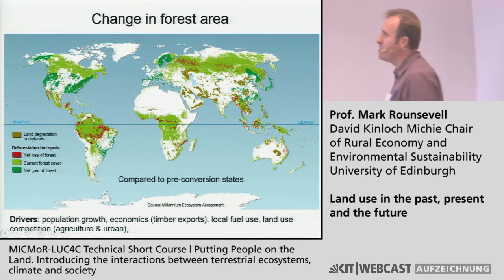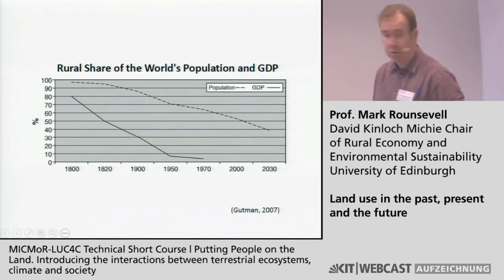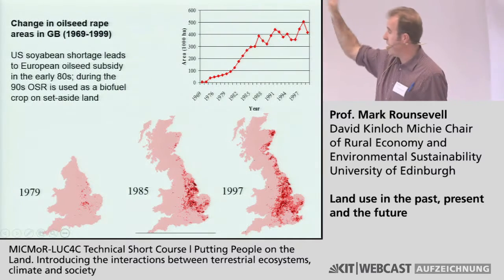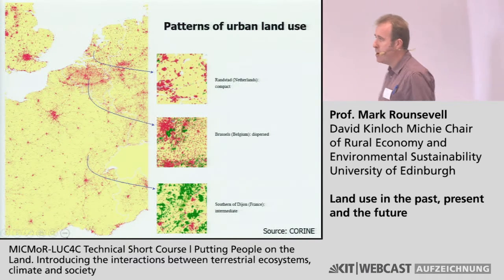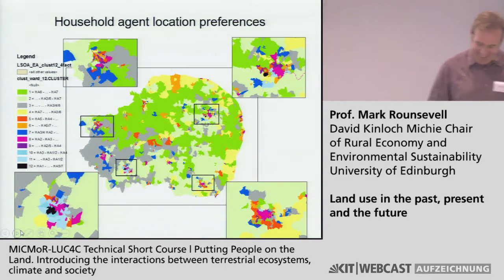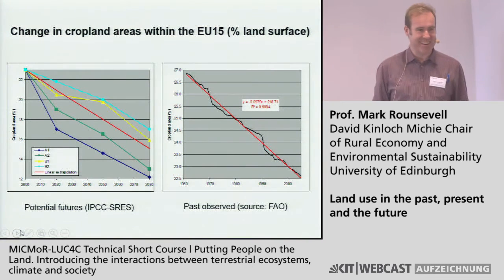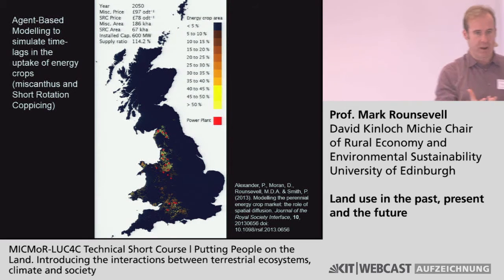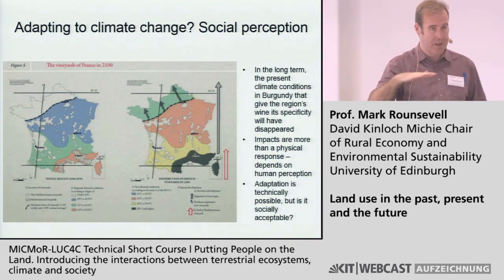Land-use change through time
Professor Mark Rounsevell from the School of Geosciences at the University of Edinburgh gives an introduction to land use change in the past, present and future.